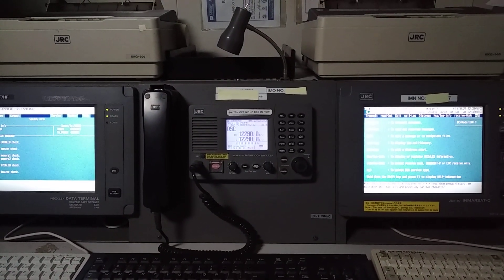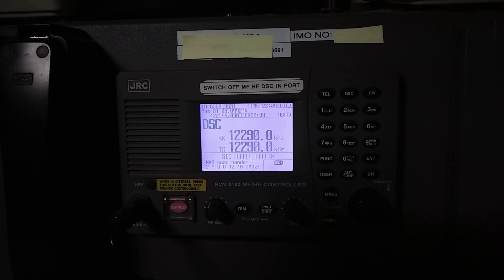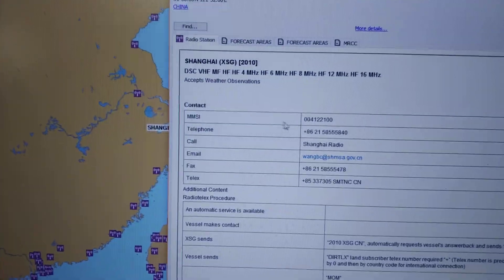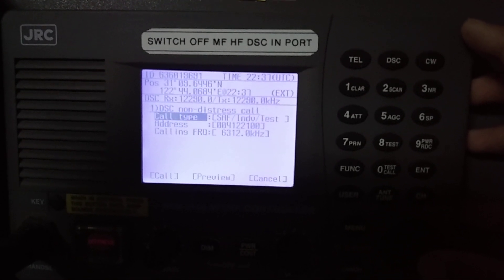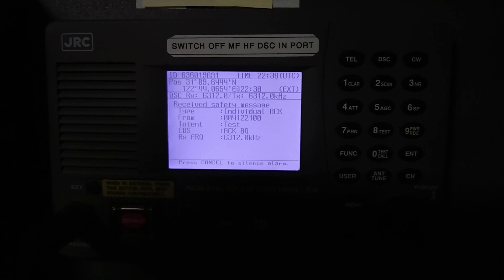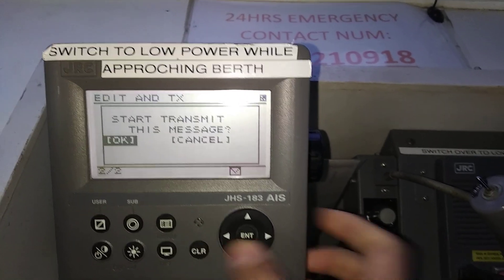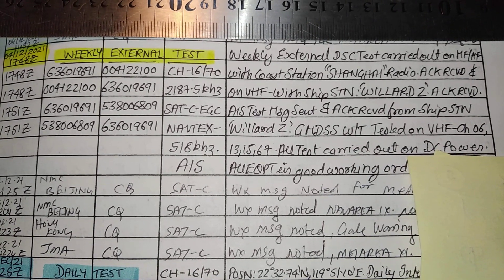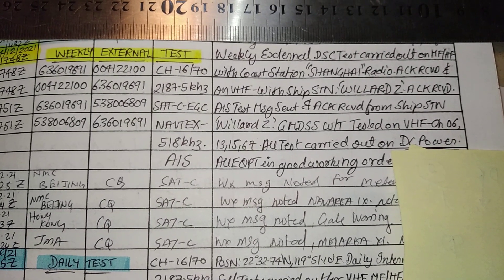GMDSS Weekly Checks Part 3. Full explanation of GMDSS Equipment onboard Ship.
In this video I explained GMDSS Weekly Checks  which is important for deck officer